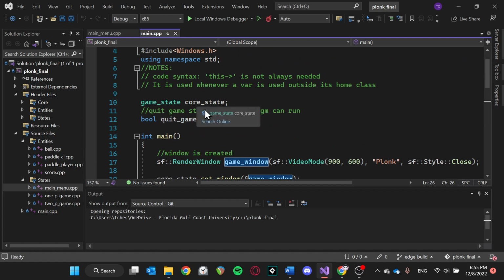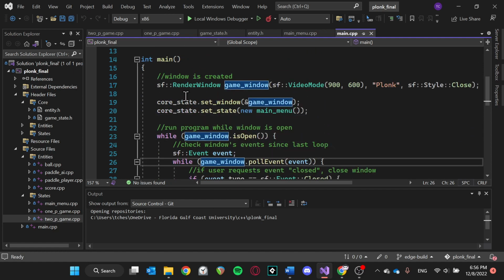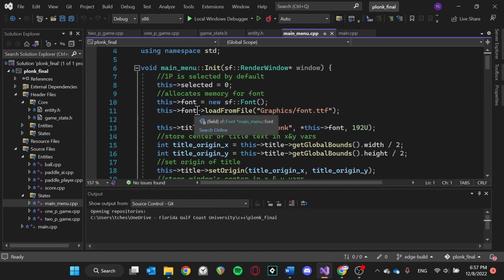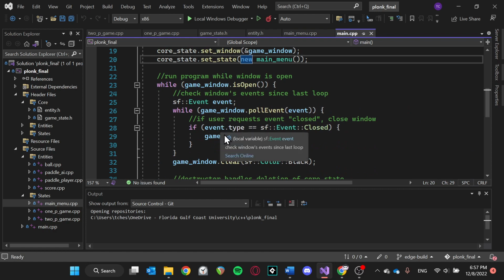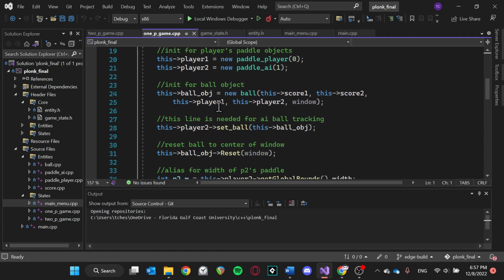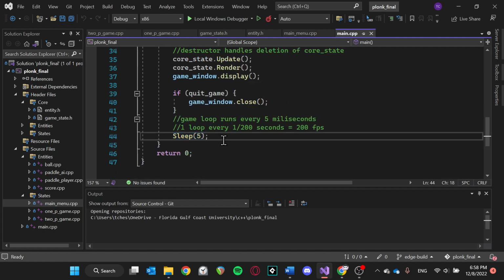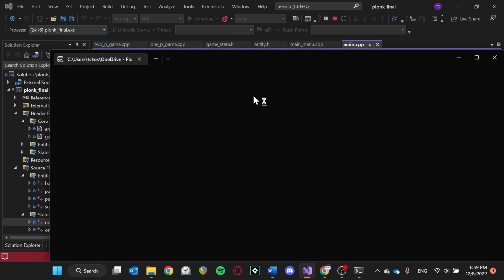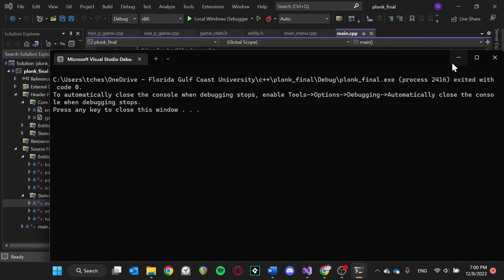Final Project Discussion for Dr. Devasenapathy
By Trevor Chessnoe & Corey Record for the project report assignment in programming 2.